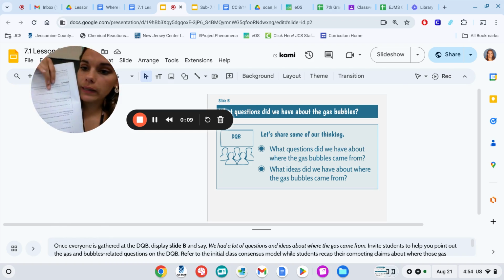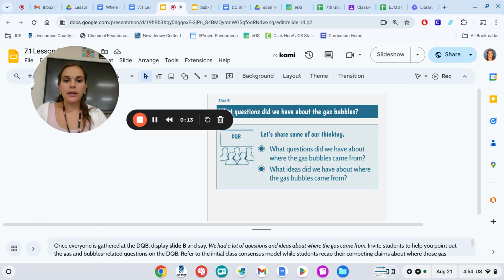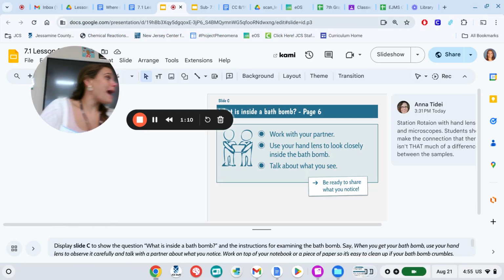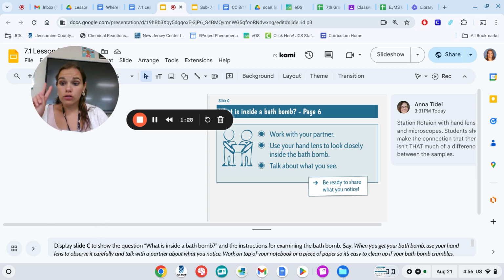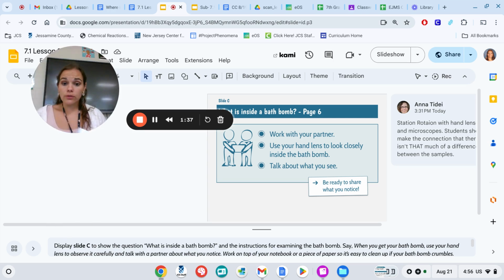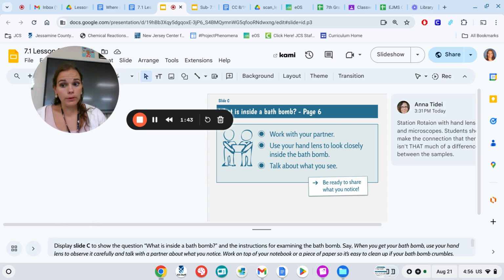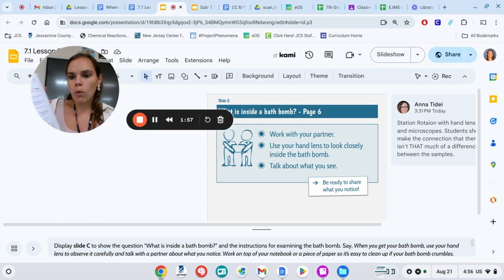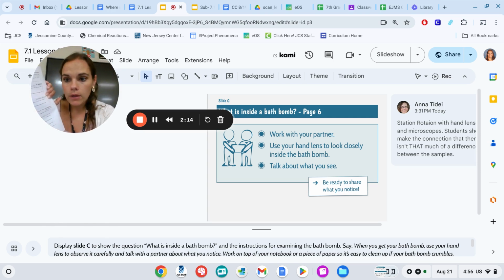Library Loom 21 August 2024 1